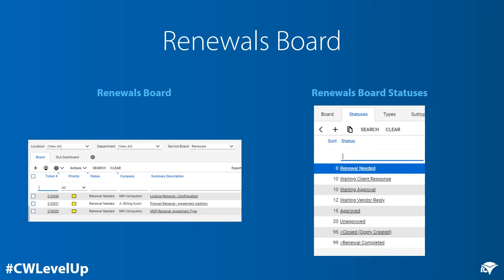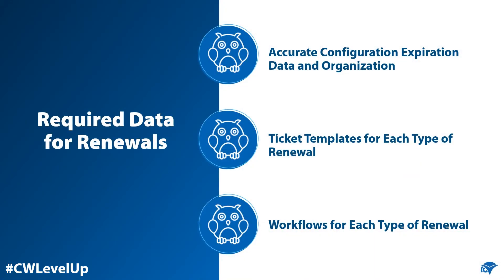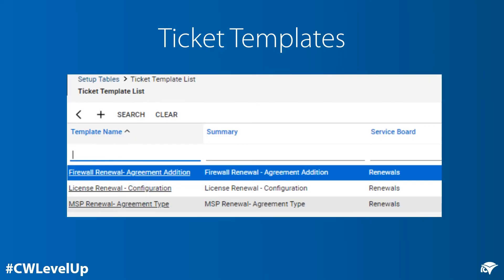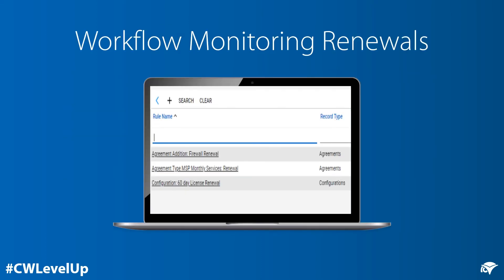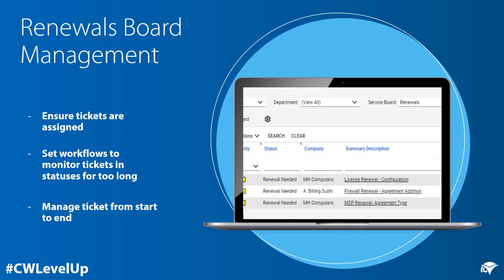ConnectWise Level-Up: Managing Renewals Through a Service Board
CWLevelUp! This week: Managing renewals through a service board.

This is the sixth video in our new ConnectWise Level-Up series where we highlight product tips to help you Level-Up your use of ConnectWise products.